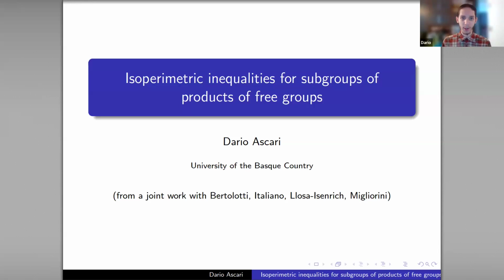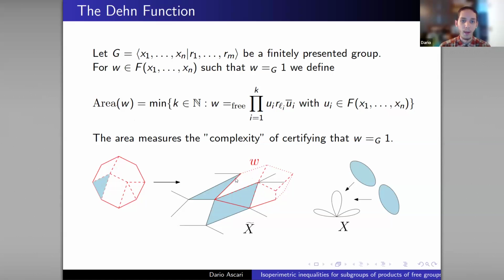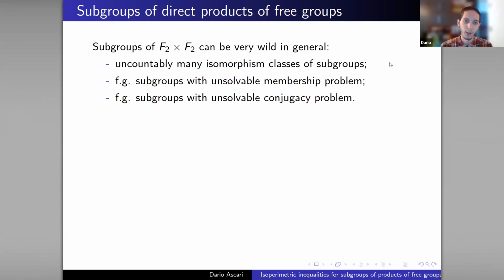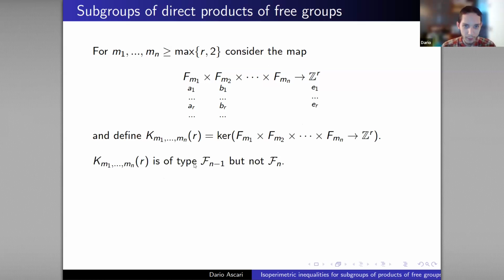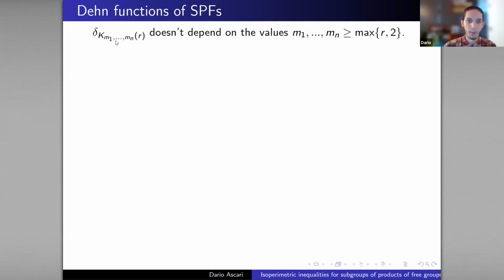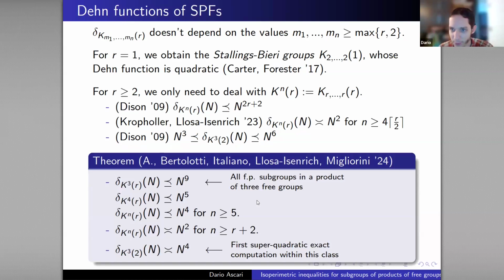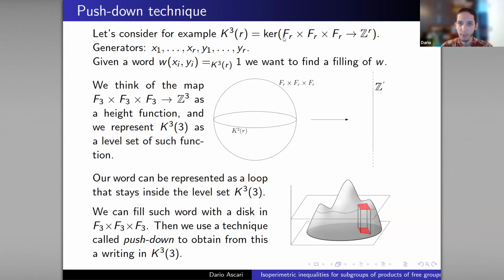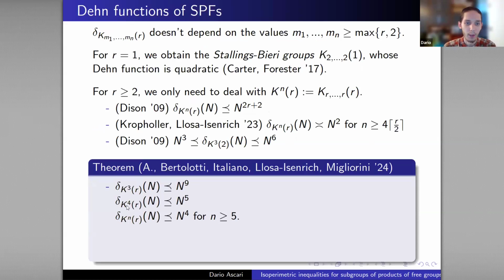WoG 2024 Talk 4.2: Dario Ascari - Isoperimetric inequalities for subgroups of products of free grou…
Speaker: Dario Ascari
Institution: University of the Basque Country

Title: Isoperimetric inequalities for subgroups of products of free groups
Abstract: Subgroups of direct products of free groups can be very wild in general; however, they become much more controlled once they are required to satisfy some finiteness condition. We investigate the Dehn functions of such groups, i.e. an isoperimetric inequality which encodes the complexity of solving the word problem. We show that, for subgroups of type $F_{n-1}$ in a product of $n$ factors, there is a uniform polynomial bound of $N^9$ on all the Dehn functions. We also show an example of a subgroup whose Dehn function is exactly $N^4$.